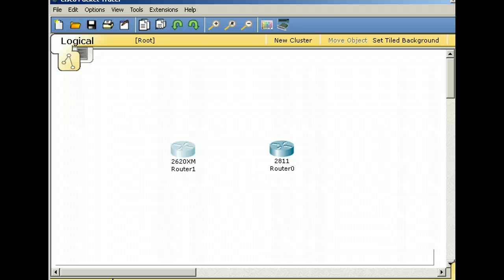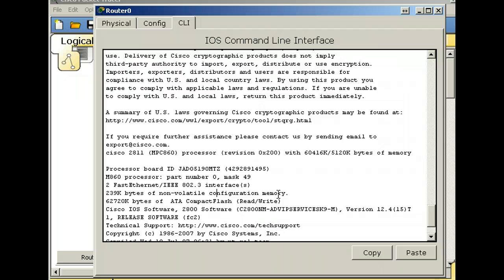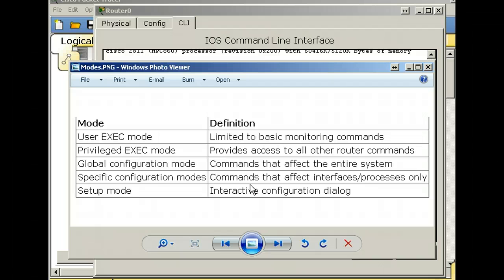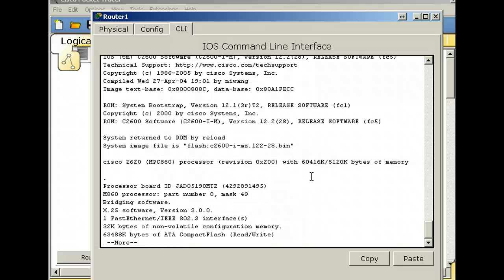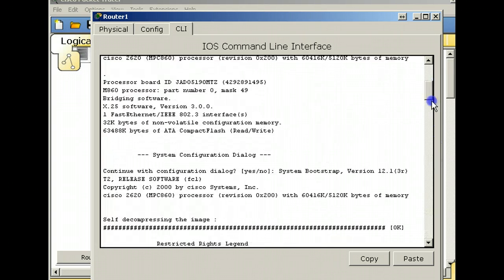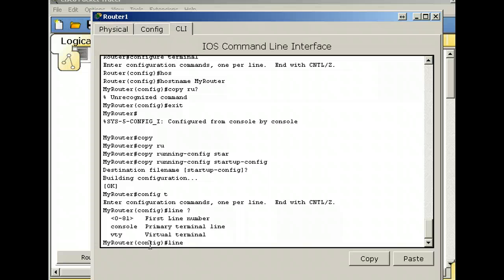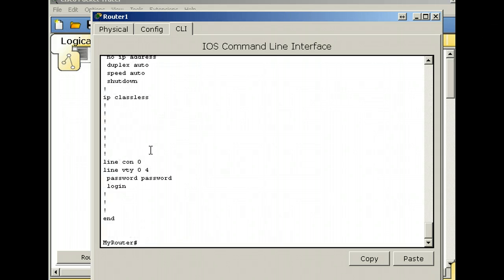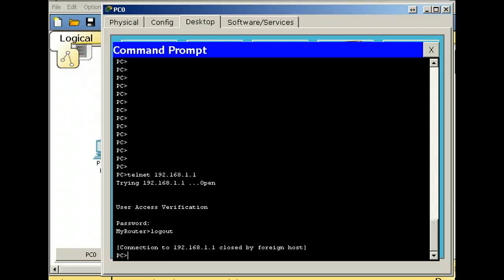RouterOverview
First Look at router startup and help capability of Cisco routers